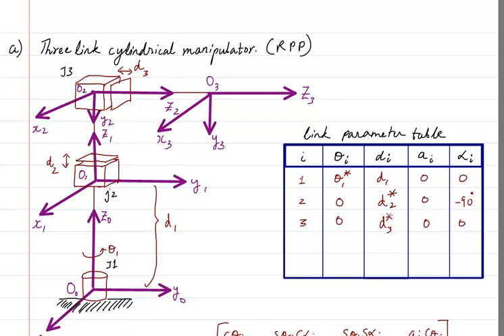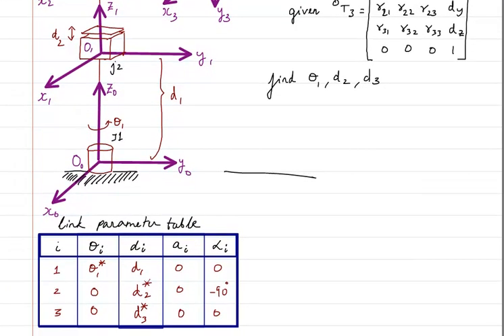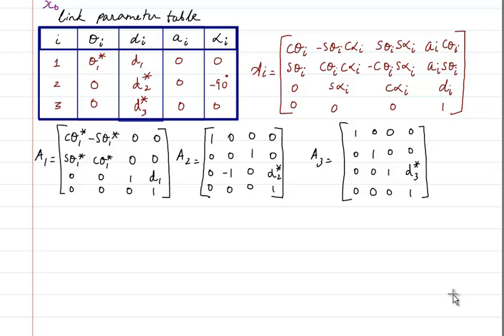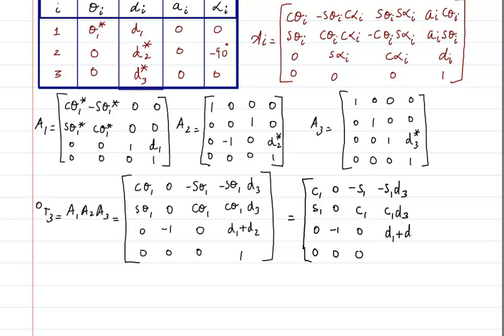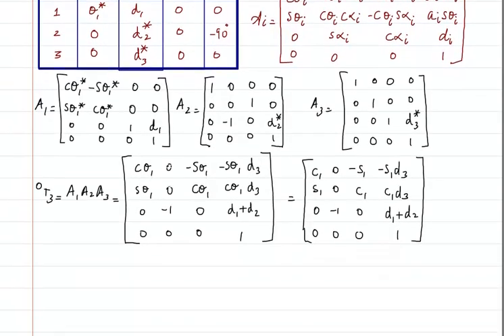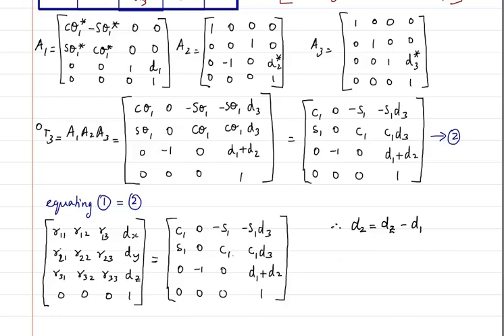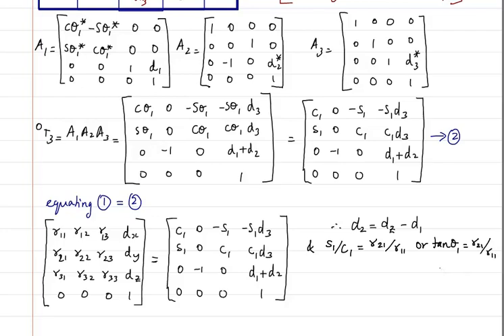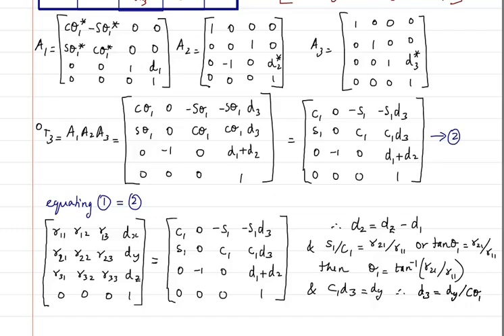4.3d (ii) inverse kinematics of cylindrical manipulator